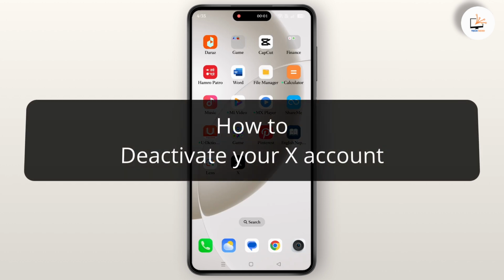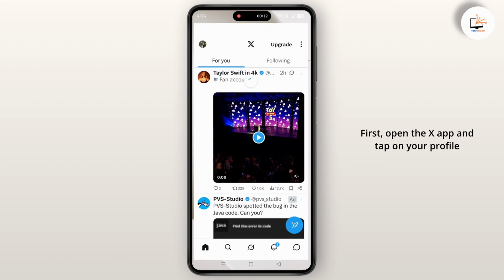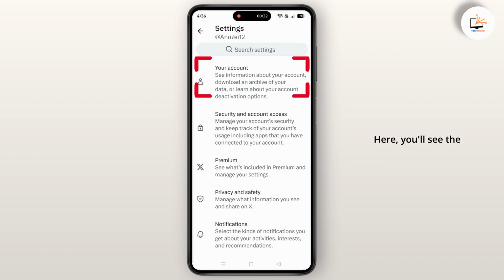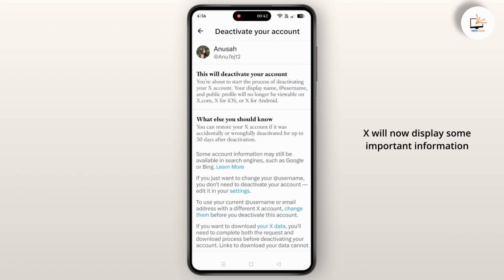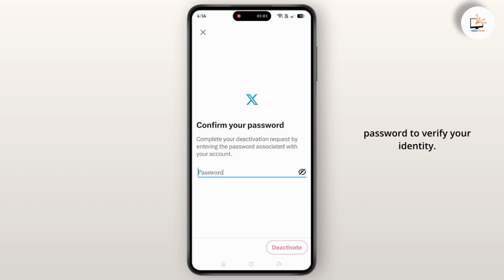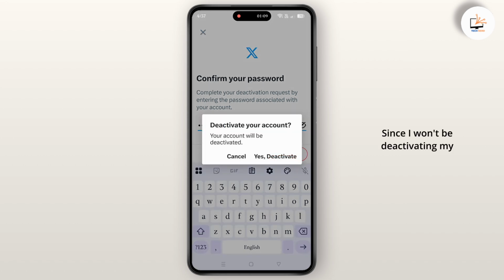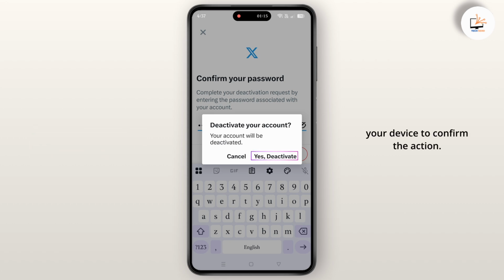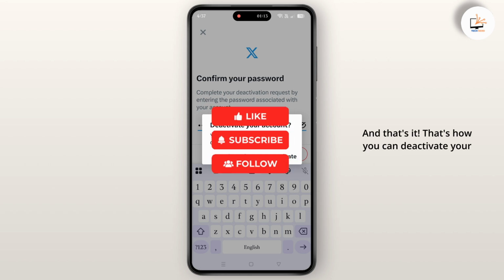How to Deactivate your X account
In this video, you will learn how to deactivate your X account step by step. This X (formerly Twitter) tutorial will show you how to temporarily deactivate your account and what happens to your profile, posts, and data after deactivation.

You'll also learn that X gives you a 30-day reactivation period after deactivating your account. During this time, you can log back in to restore your account. If you do not reactivate it within the allowed period, the account may be permanently deleted according to X's policies.